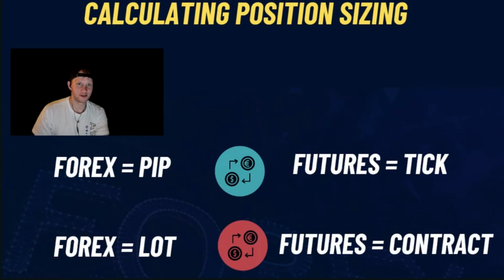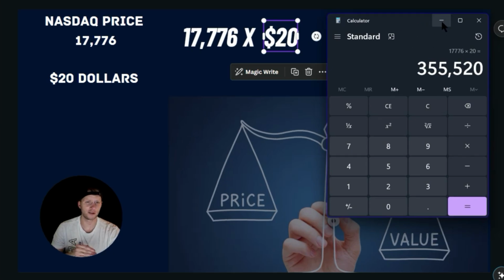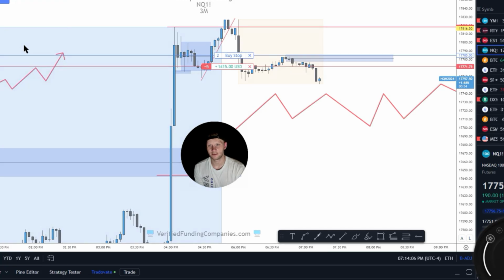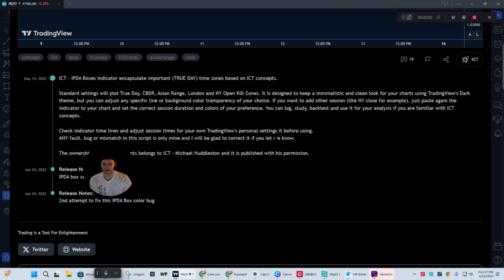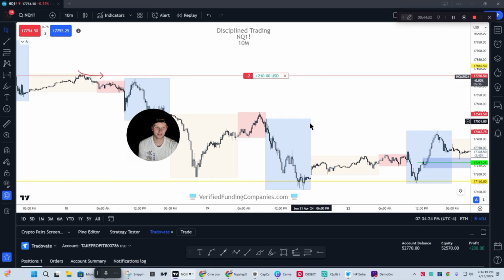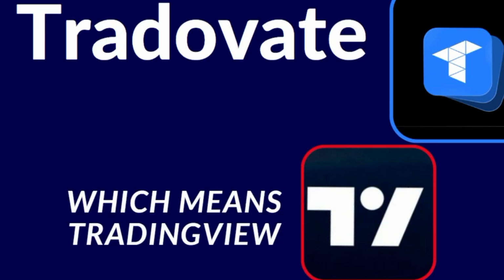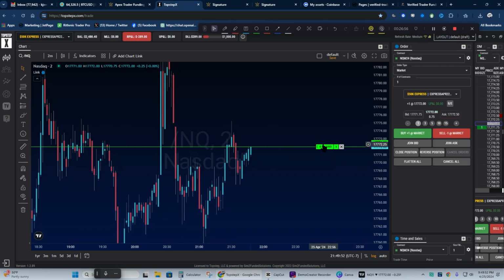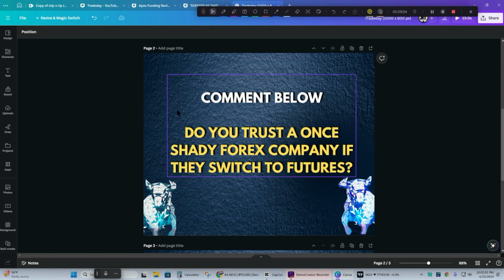Futures Day Trading Explained - START TODAY (No Experience Needed)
In this futures trading guide I breakdown EVERTHING you need to know to start trading futures. From How futures contracts work to the best prop firms in futures trading.